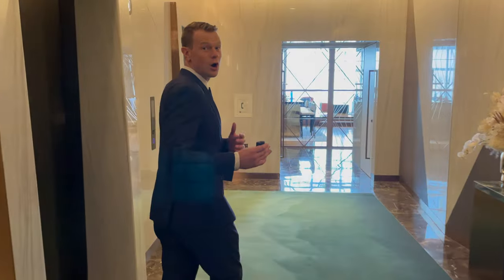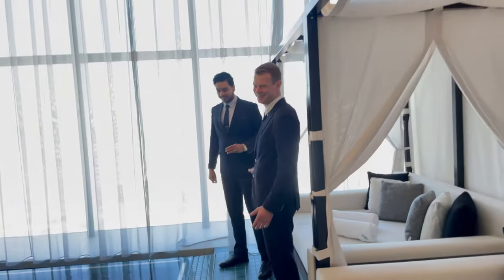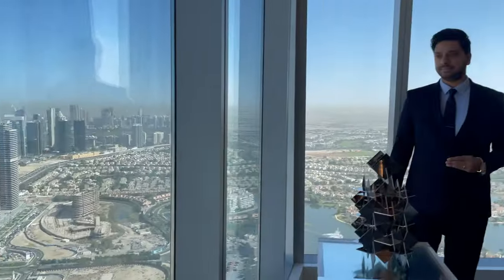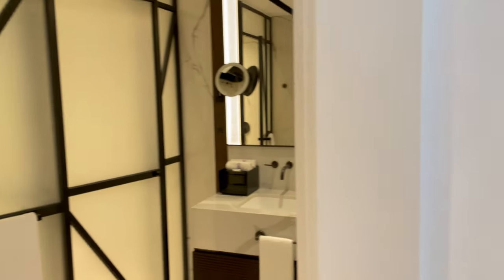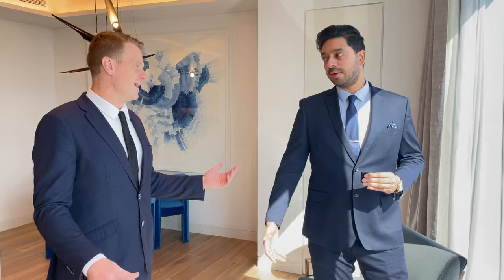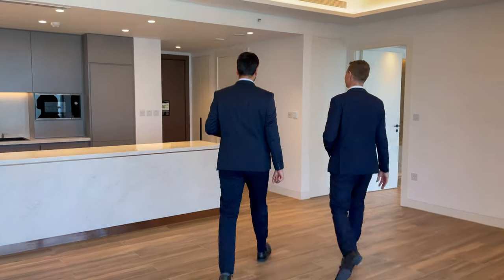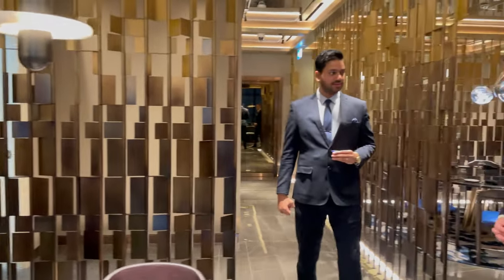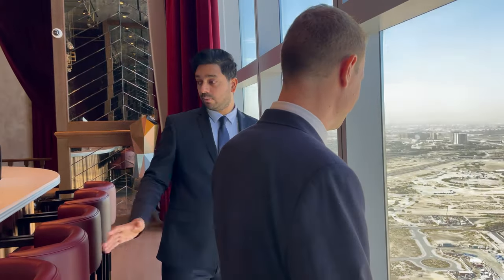SO Uptown residences in detail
In this video, we take an in-depth look at the SO/Uptown residences and Uptown Dubai, a truly spectacular development by the master developer DMCC.

People are massively overlooking the importance and stature of Uptown Dubai.
Uptown Dubai is going to rival downtown Dubai all be it in a different way but it will be a major pull and draw in the city. Uptown is going to be full of life and a bustling classy location and in many ways already is with the near completion of SO/Uptown.

I felt it was important to meet up with Josh and create an in-depth video so you get the same perspective and understanding of SO/Uptown because was clients visit they are taken back by its magnificence and then understand the opportunity and importance of UpTown Dubai.

In many ways, I am pleased it's overlooked by the majority but then I feel it's only fair to publish the importance of Dubai Uptown allowing everyone to see the magnificence of SO Uptown and invest early.

Benjamin Mossman.